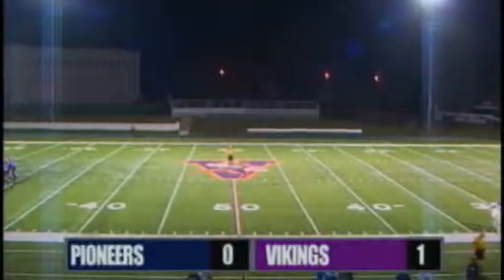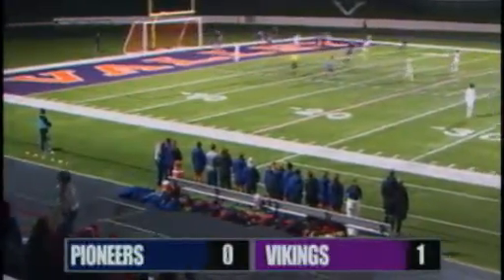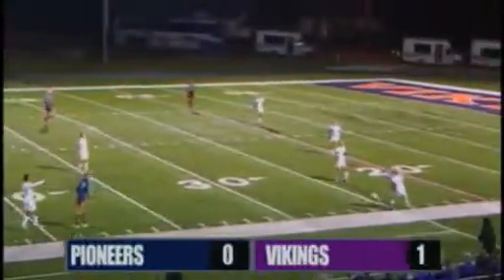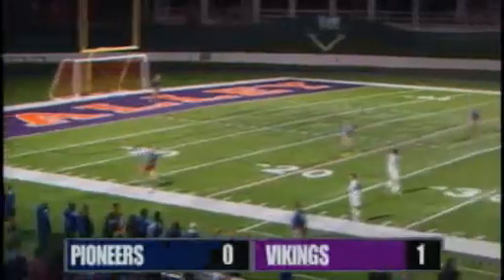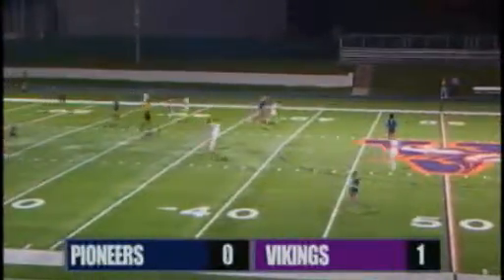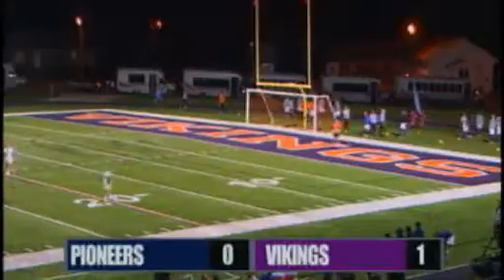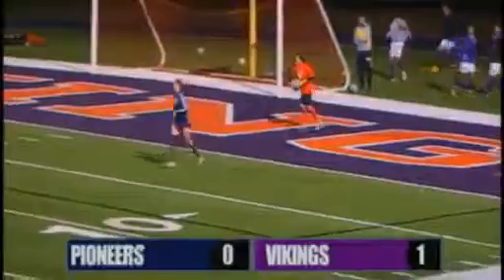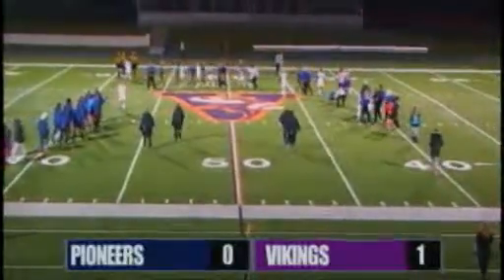131019 - WSoc vs MidAm - 2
Viking Sports Network is a production of the Missouri Valley College Mass Communication Department, a part of the Division of Communications, Humanities and Human Services.